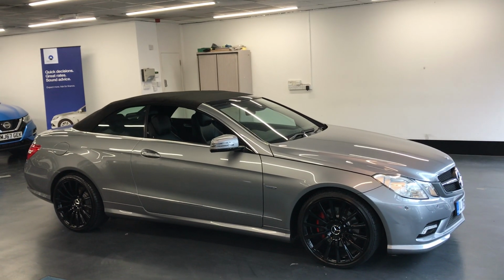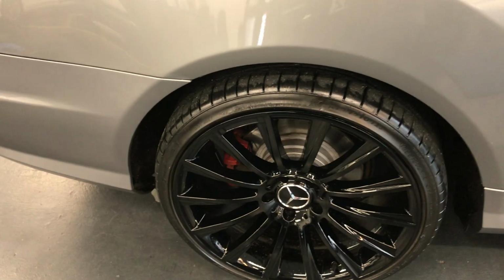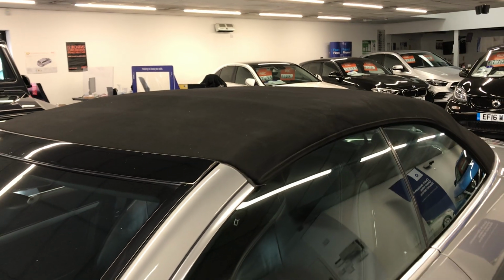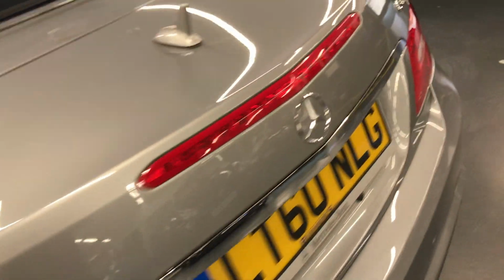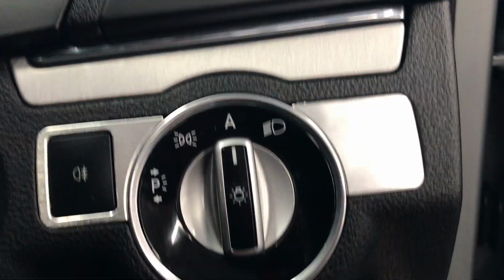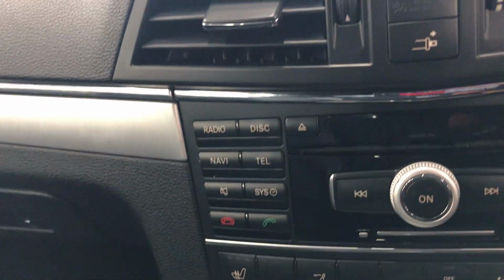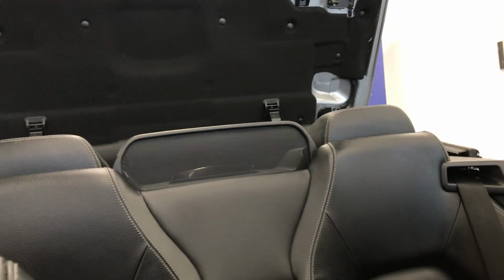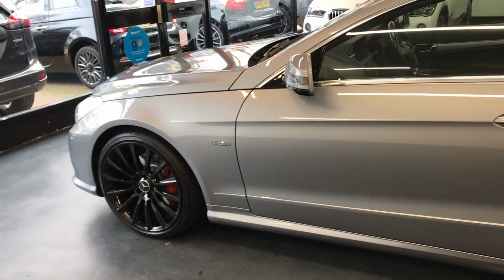[SOLD] 2010 60 MERCEDES-BENZ E-CLASS 1.8 E250 CGI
1/3 to 2/3 split folding rear seats
3 spoke AMG steering wheel in Nappa leather
AMG floormats
Auxiliary input socket in glovebox
Centre armrest and door handle illumination
Child seat recognition sensor
Door sill panels with stainless steel inlays
Easy entry seats
Front centre armrest with storage compartment
Front door pockets
Front footwell lights
Front head restraints
Front seat back map pockets
Heated front seats
Height/reach adjust steering wheel
Integrated rear head restraints
Isofix rear child seat fastenings